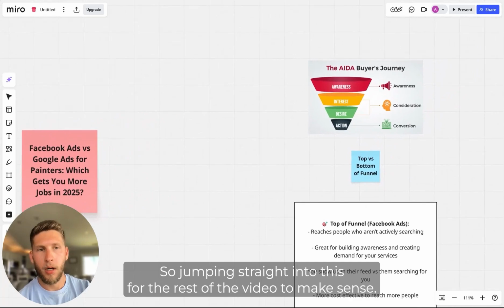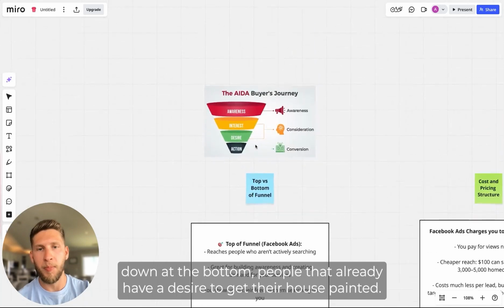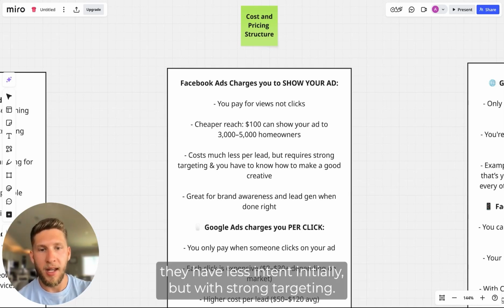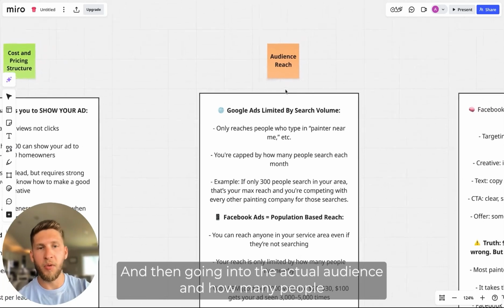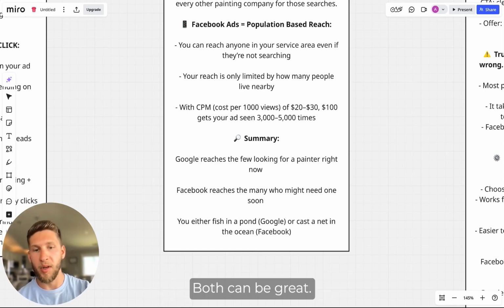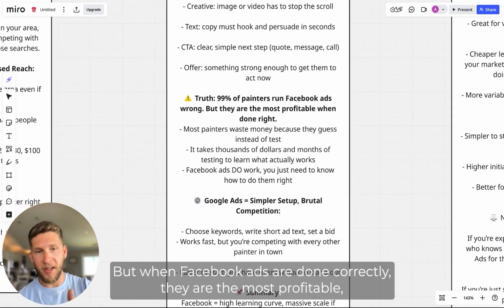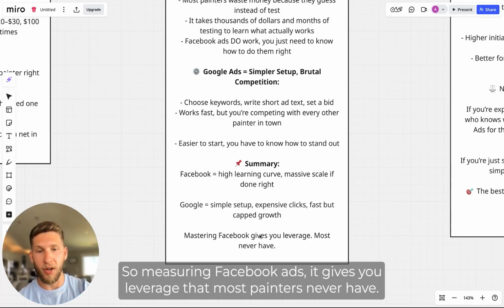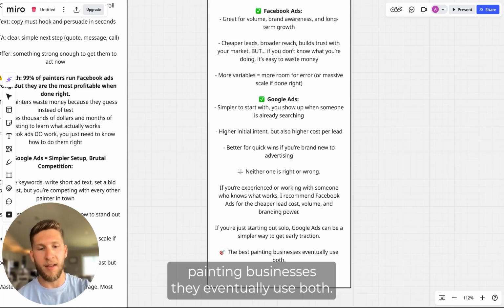The TRUTH About Facebook vs Google Ads for Painting Contractors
Learn the differences between Facebook and Google ads For Painters. Precisionpaintmarketingusa.com

Discover the #1 Marketing System for Painting Contractors

At Precision Paint Marketing, we help top painting contractors scale past $100K/month using cutting-edge online strategies, A.I. automations, and proven sales systems.

In this video, you'll learn the exact tactics, frameworks, and insights that our 6- and 7-figure clients use to dominate their local markets.

🚀 Want to grow your painting business faster?
Precisionpaintmarketingusa.com/demo

Precision Paint Marketing is the #1 marketing company for top painting contractors nationwide. We specialize in building lead generation systems, booking high quality estimates with AI, and helping you close more jobs, without chasing low ballers or relying on referrals.